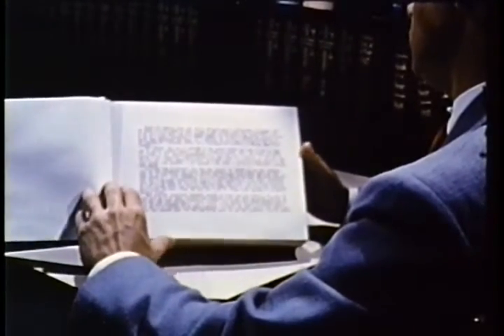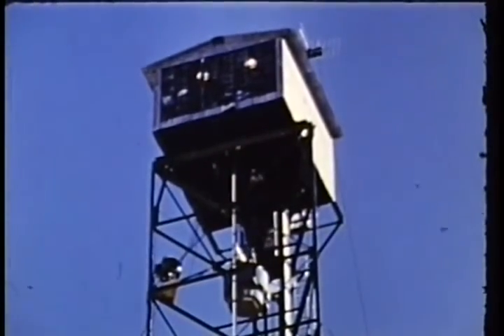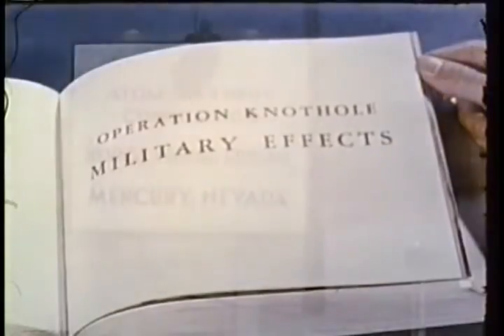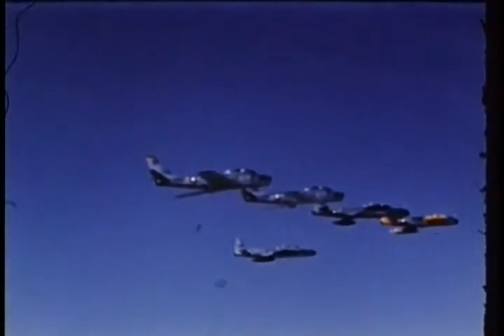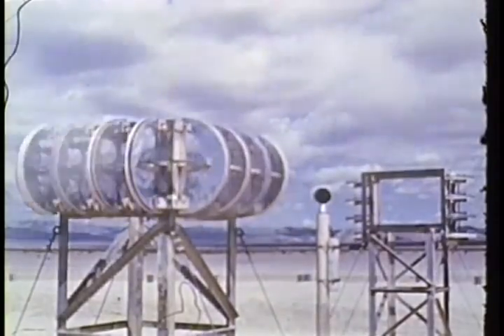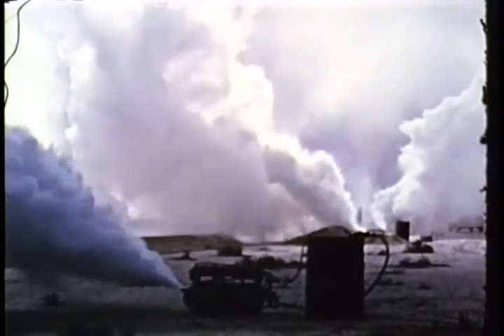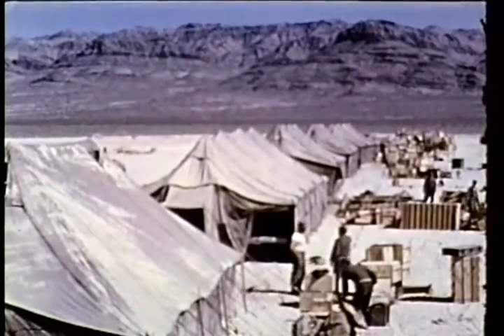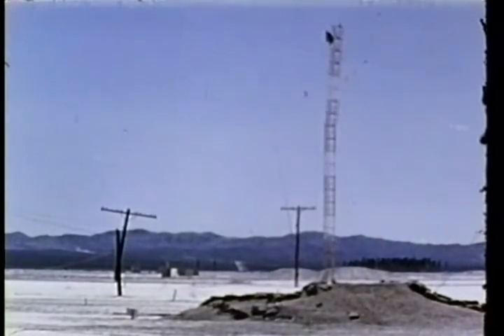Nuclear Test Documentary Film 1953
Operation Upshot–Knothole was a series of eleven nuclear test shots conducted in 1953 at the Nevada Test Site. It followed Operation Ivy and preceded Operation Castle.

Over 21,000 soldiers took part in the ground exercise Desert Rock V in conjunction with the Grable shot. Grable was a 280mm AFAP shell fired from the "Atomic Cannon" and was viewed by a number of high-ranking military officials.

File:Operation Upshot test.ogv
Upshot–Knothole Grable test (film)
The test series was notable as containing the first time an Artillery Fired Atomic Projectile AFAP artillery shell was fired (GRABLE Shot), the first two shots (both fizzles) by University of California Radiation Laboratory—Livermore (now Lawrence Livermore National Laboratory), and for testing out some of the thermonuclear components that would be used for the massive thermonuclear series of Operation Castle. One primary device (RACER) was tested in thermonuclear system mockup assemblies of TX-14, TX-16, and TX-17/TX-24, to examine and evaluate the behaviour of radiation cases and the compression of the secondary geometries by the primary's x-rays prior to full-scale testing during Castle.:192 Following RACER's dodgy performance, the COBRA primary was used in the emergency capability ALARM CLOCK, JUGHEAD, RUNT I, RUNT II thermonuclear devices, as well as in the SHRIMP device.[2]:200 RACER IV (as redesigned and proof-tested in the Simon test) was employed as primary for the ZOMBIE,:200 RAMROD and MORGENSTERN:318 devices.